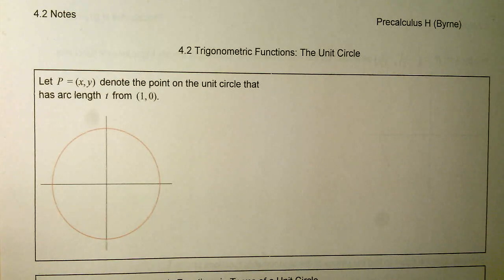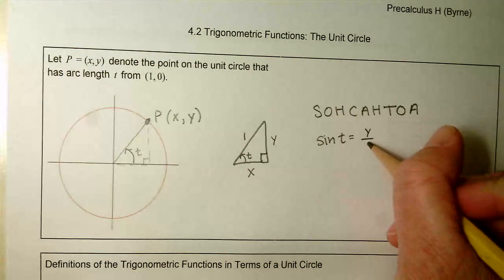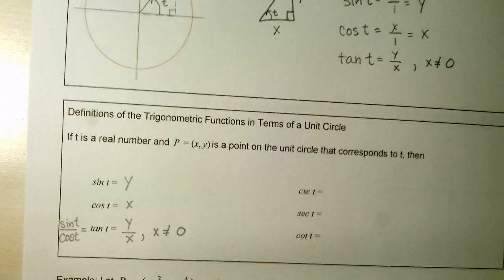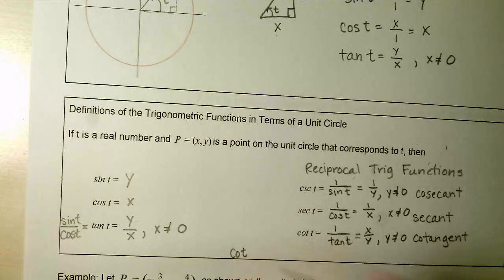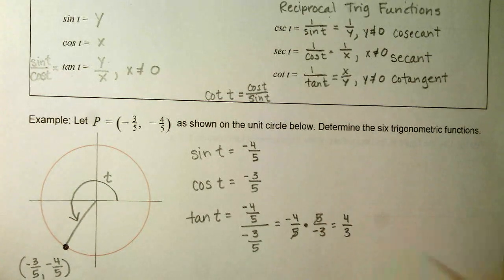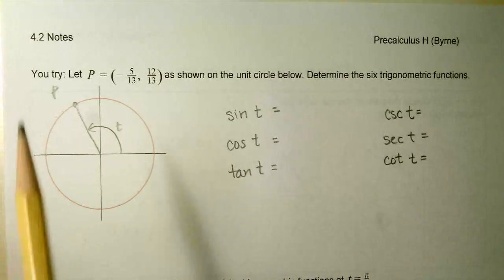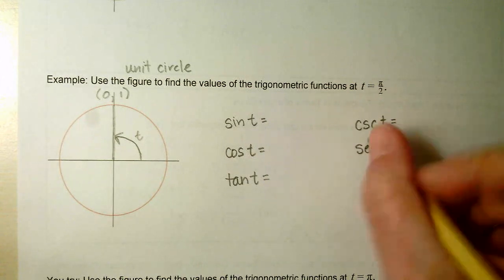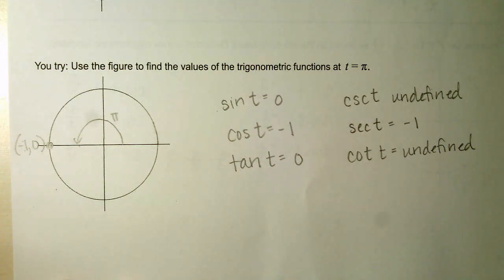4.2 Notes Day 1 Part 1